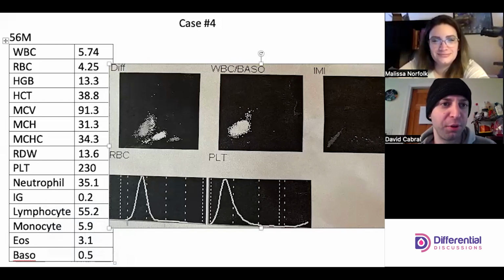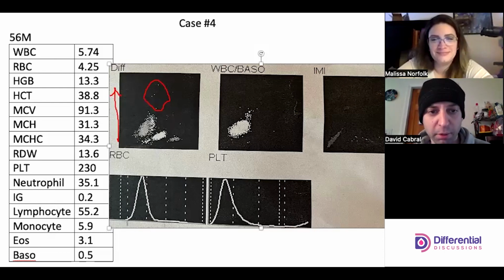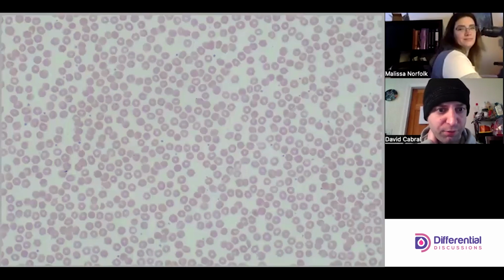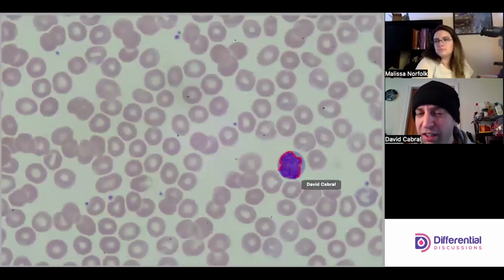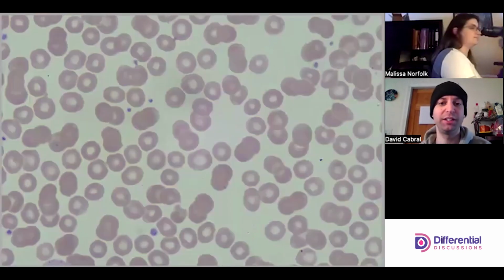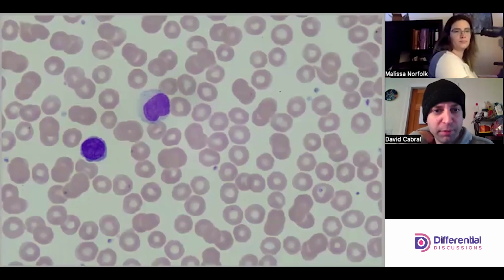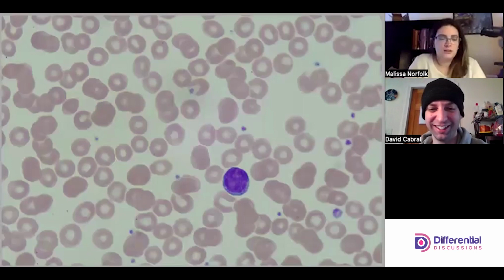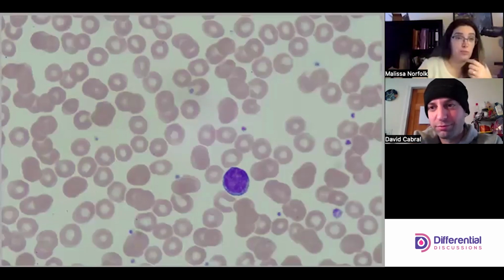Do That Diff #4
A new series, Do That Diff, will simulate what it's like working at the bench when reviewing the CBC, instrument scattergrams, and the differential.